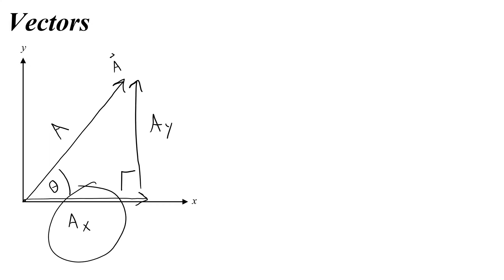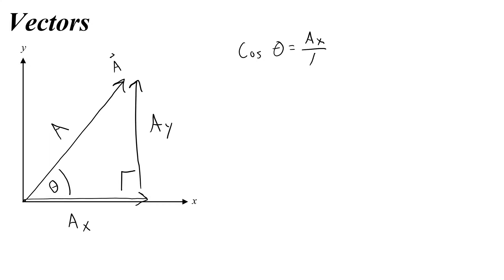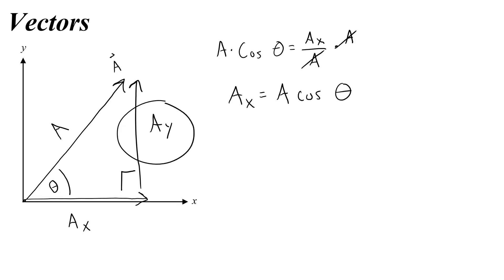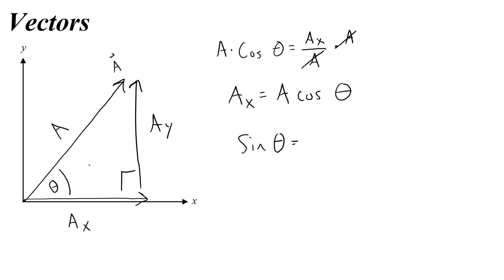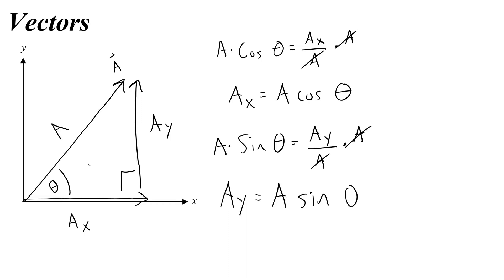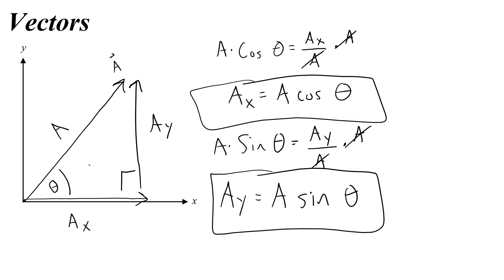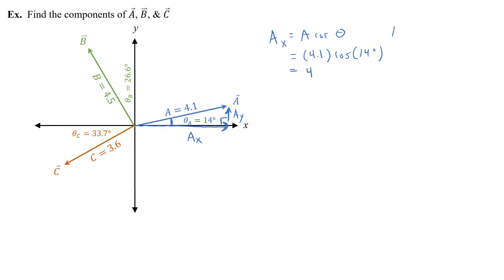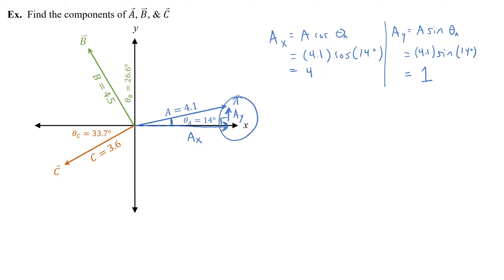How to Find X and Y Components of Vectors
How to find vector components with example physics problems. Solving for the x and y or horizontal an vertical components of a vector is called resolving a vector. This video goes over solutions for vector component problems where you are given the magnitude and direction of 2D or two dimensional vector.